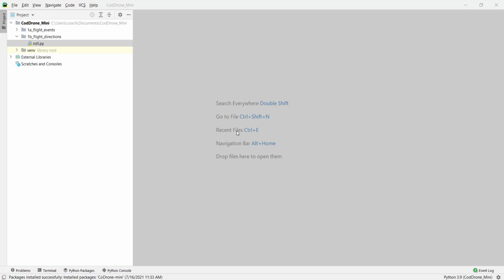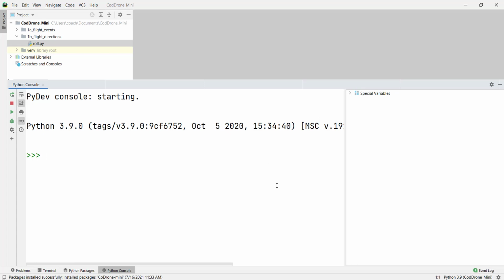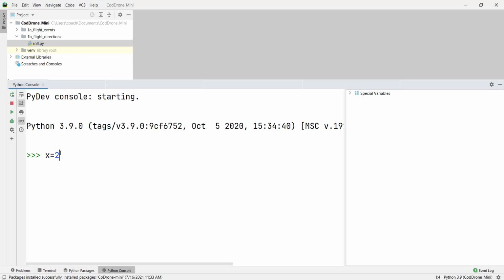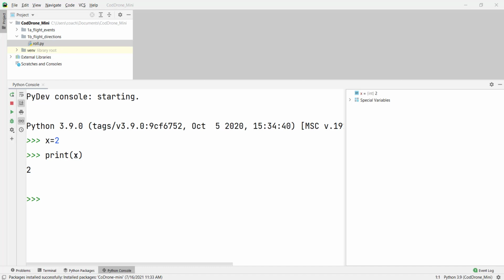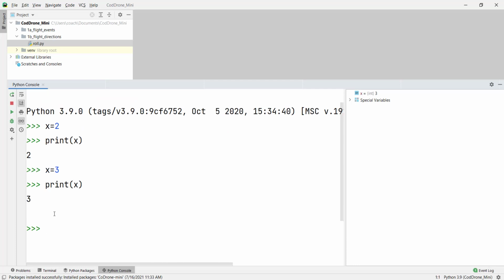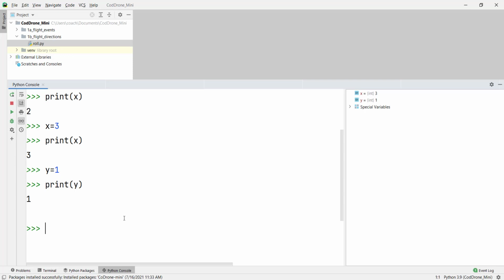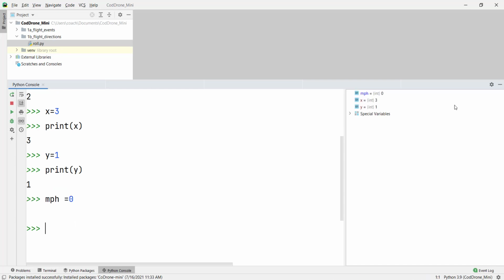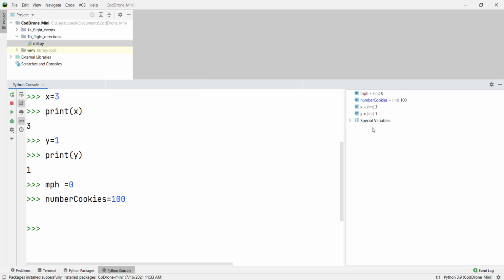CoDrone Mini Lesson 2a - Variables Part1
In this video we learn how to open the python console and then create, initialize, call, and assign variable values.